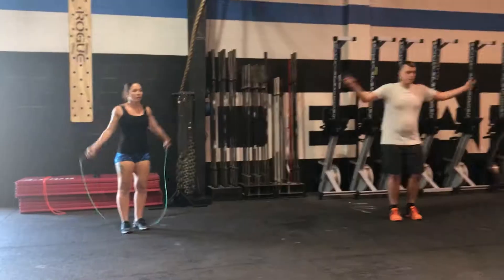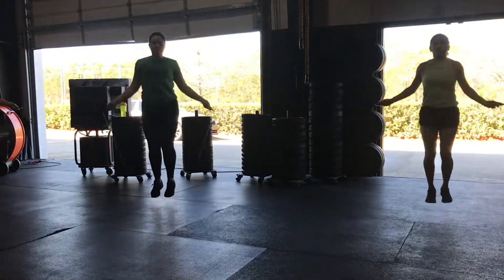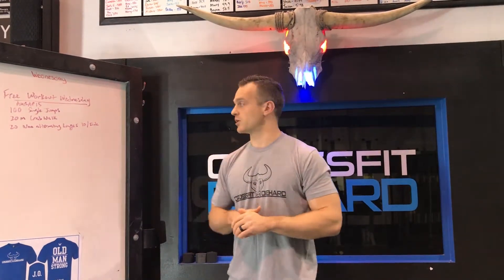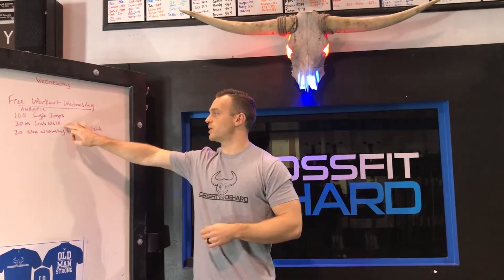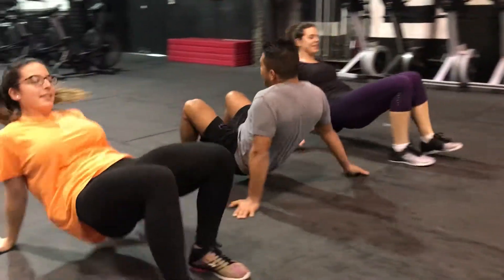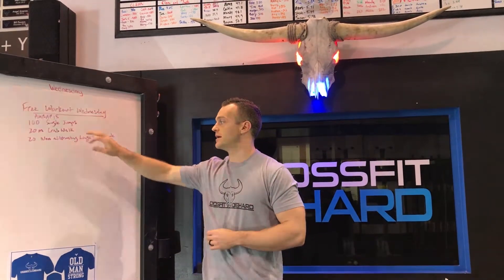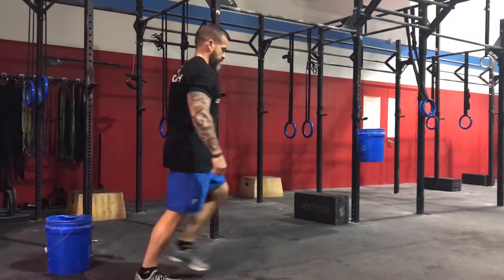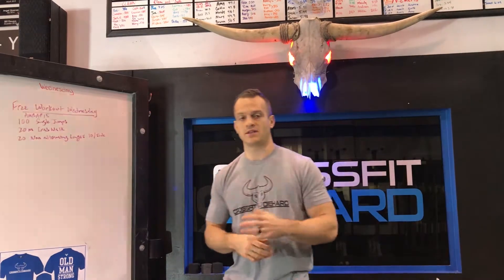Free Workout Wednesday Episode 14